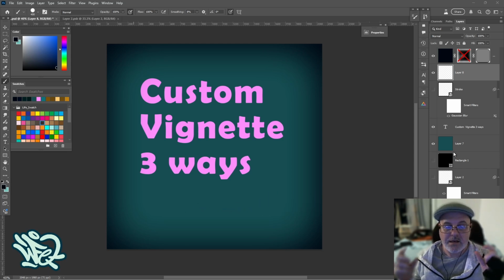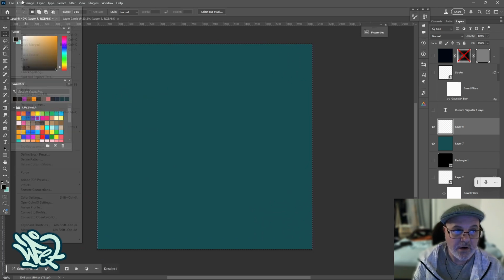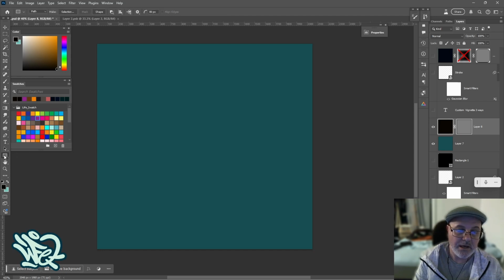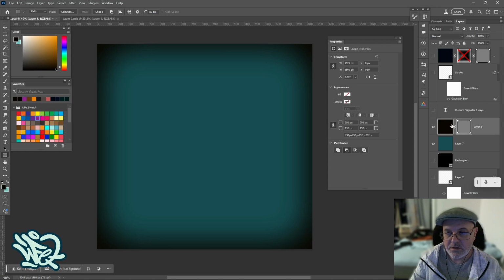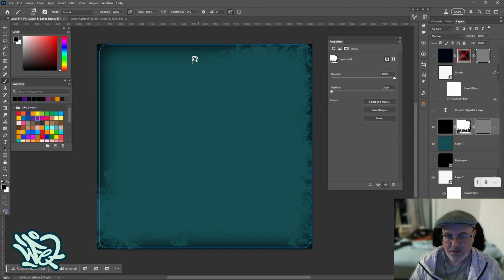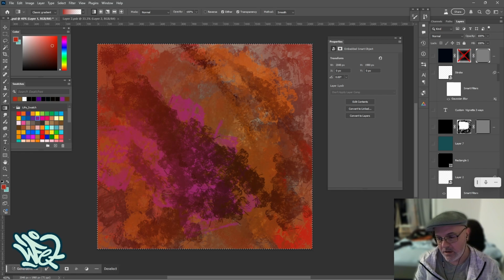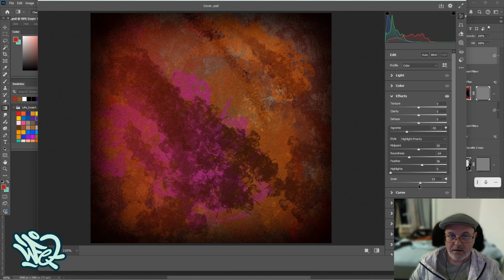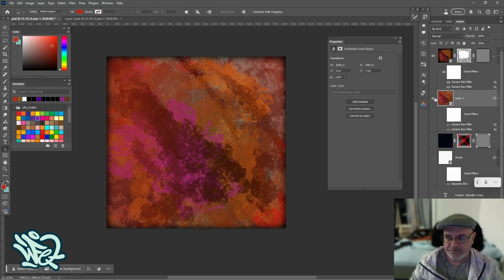Custom Vignette Tutorial in Photoshop 2024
Custom Vignette Tutorial for Photoshop 2024: There are three to five ways to create a Non-Destructive Custom Vignette: the old way, the new way, and a mix of both. Clean gradient or textured edges..